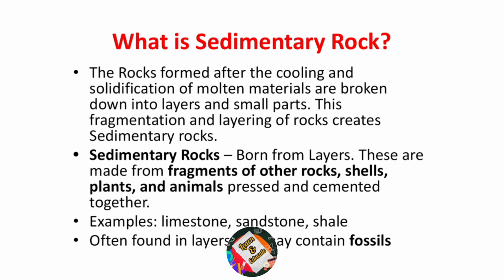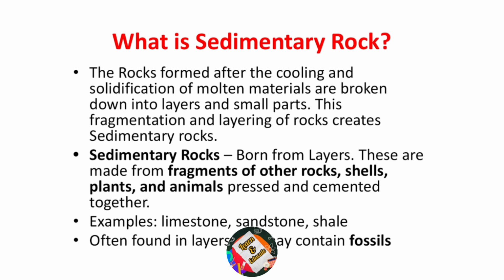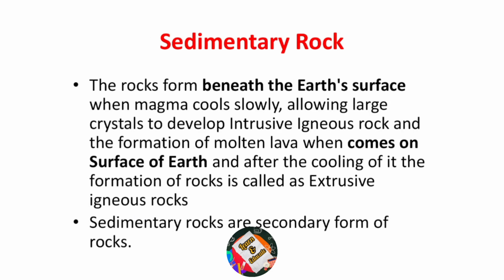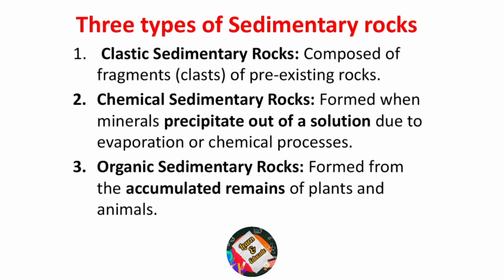What is Sedimentary Rock?